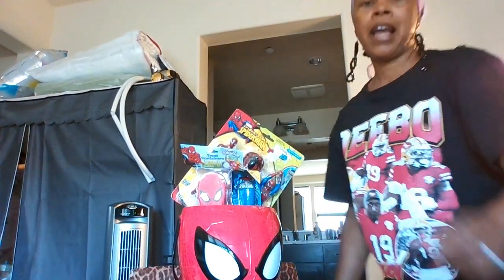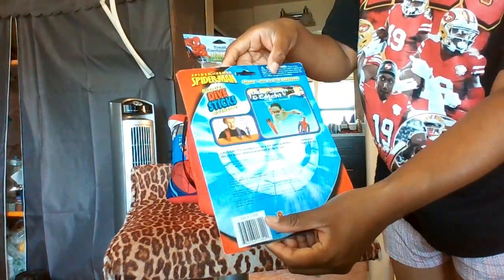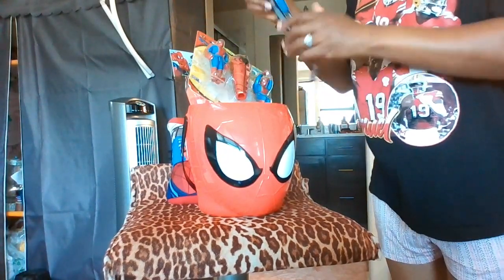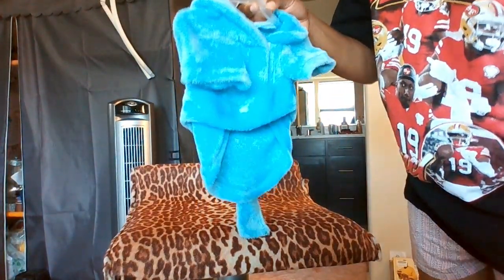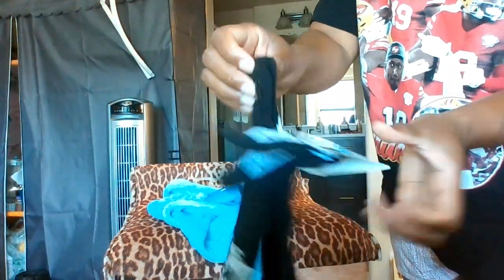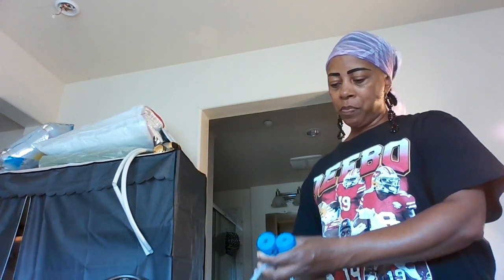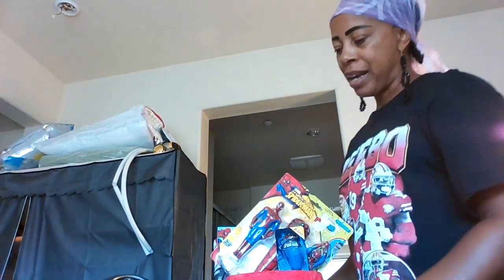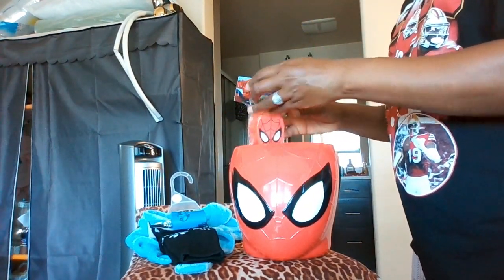HALLOWEEN SPIDERMAN AND PET BOY IDEA baskets #2023